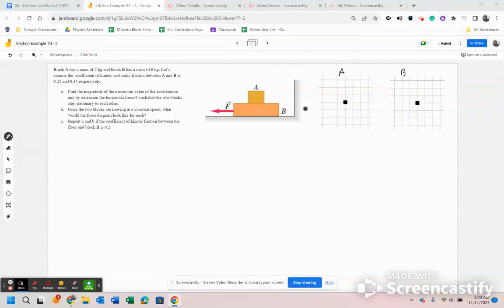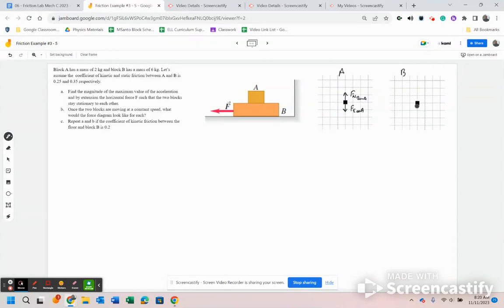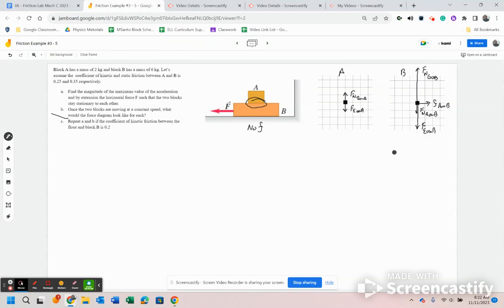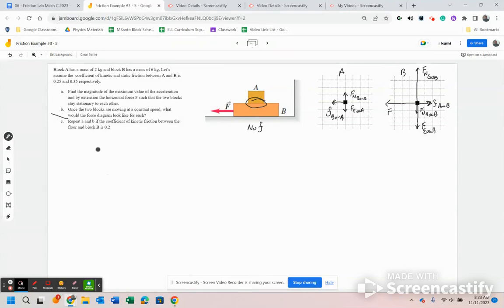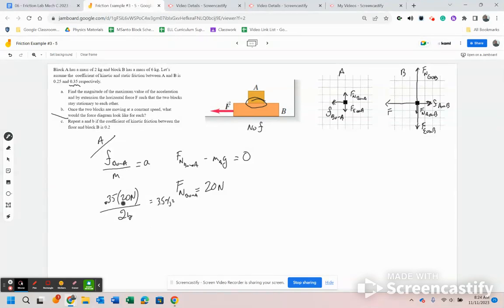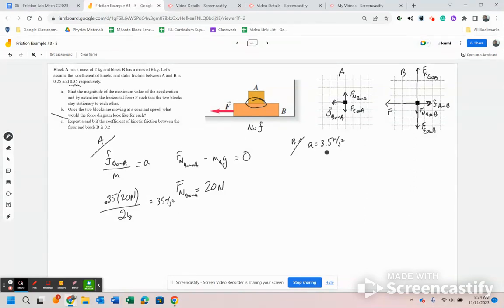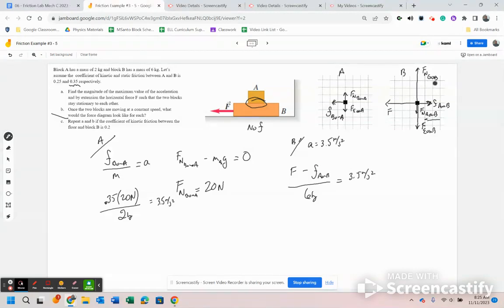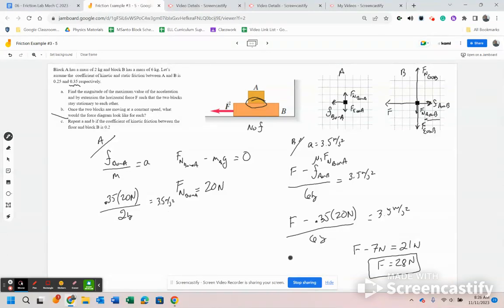Friction Example 5ab